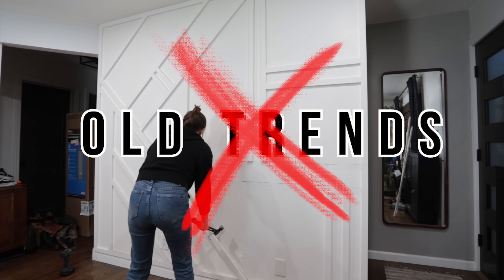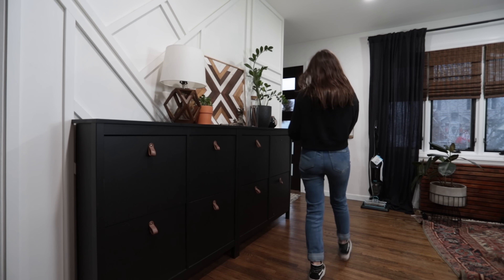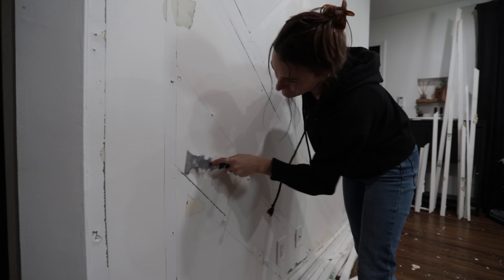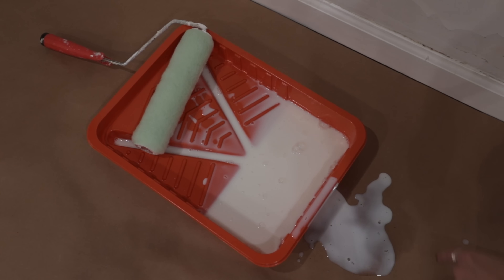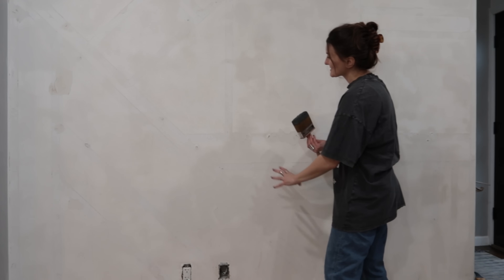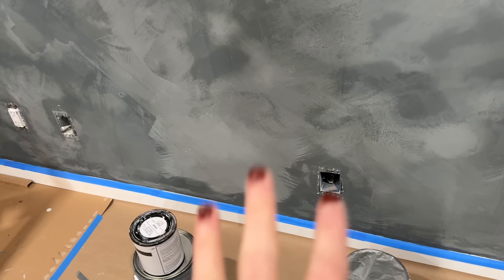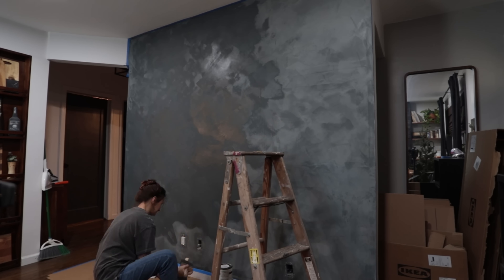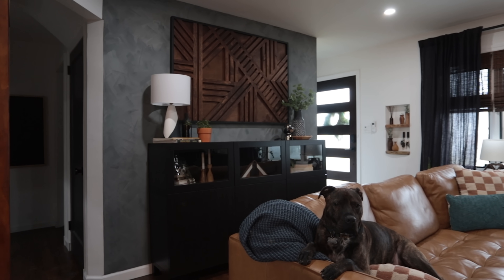I Hated My Small Entryway...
EASY DIY ENTRYWAY MAKEOVER

After 2 years of living and loving my small entryway and DIY accent wall, it's time for a change. I'm making over the old wall with a new VIRAL limewash paint technique! This is my first time trying this painting technique - how did I do!? Do you like this better than the original room?

Limewash inspo photos from Color Atelier.

Limewash Primer

»  D E C O R

IKEA Cabinets

Paint Brush
Painting Supplies:
Paint Scraping Tool:

Check out the equipment I use to create my content

»»»» V I D E O   I N S P O

Here are some of the helpful videos I watched to learn how to apply limewash paint to my walls!

0:00-2:01: Intro & Gameplan
2:02-5:08: A Fresh Start & Demo
5:09-7:29: Prepping The Accent Wall
7:30-13:56: Applying Limewash Paint
13:57-16:10: Final Touches & Reveal